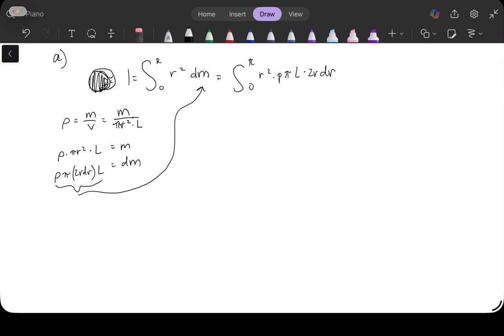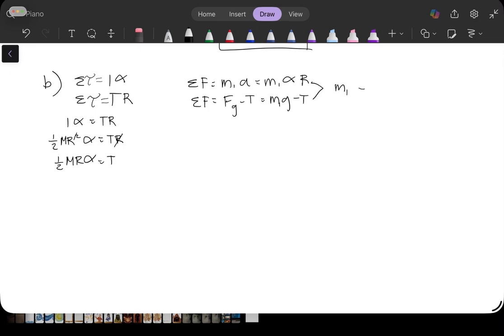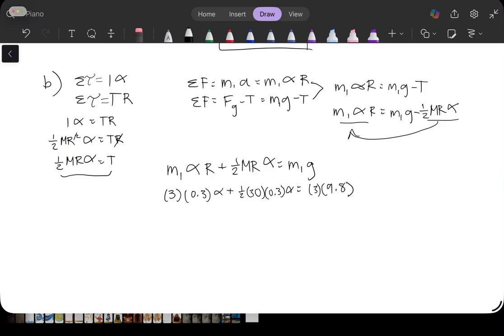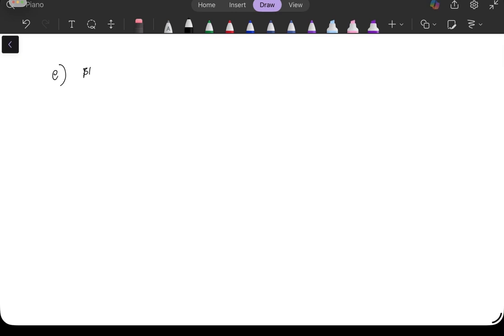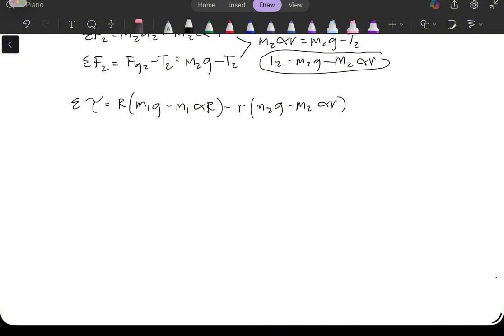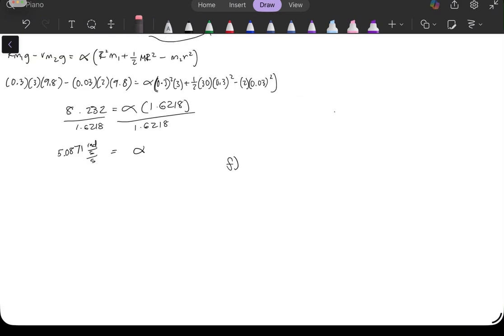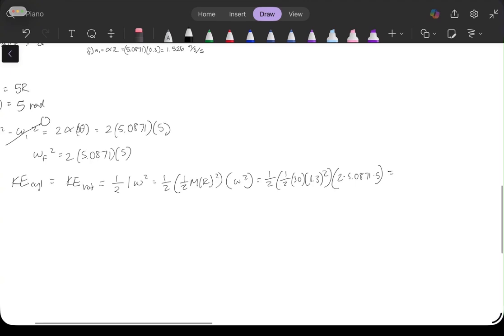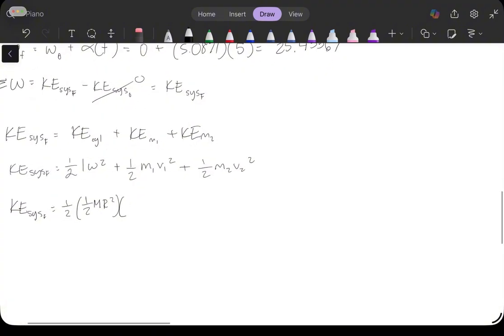April 21, 2026